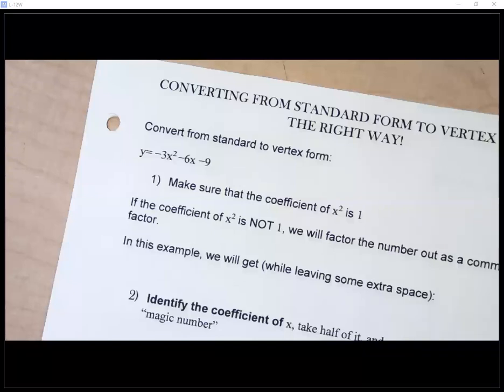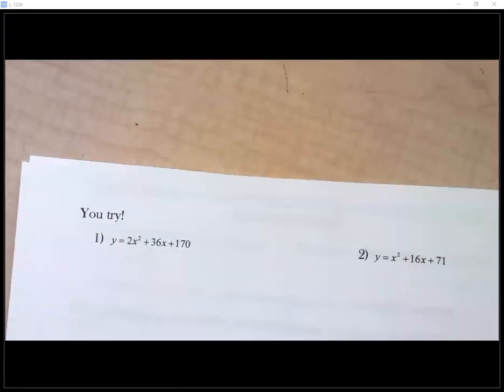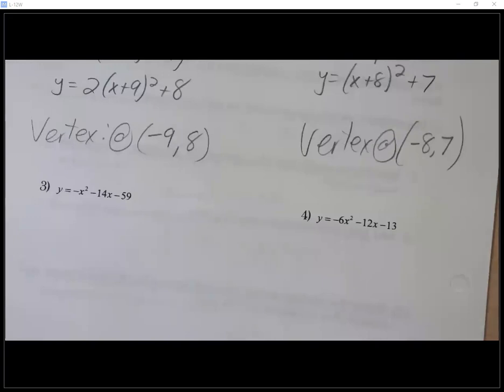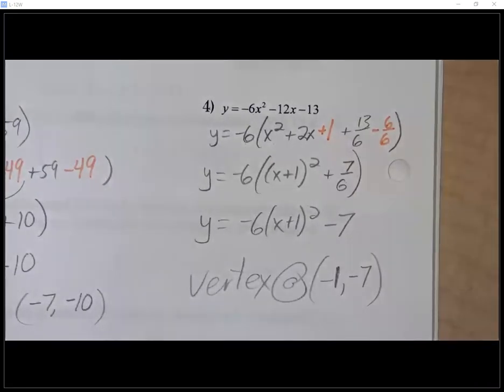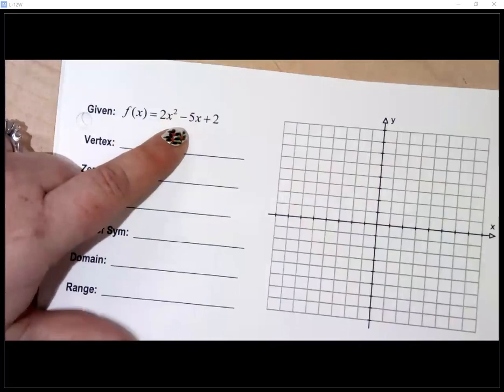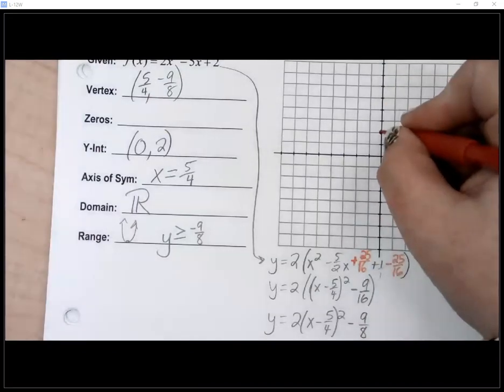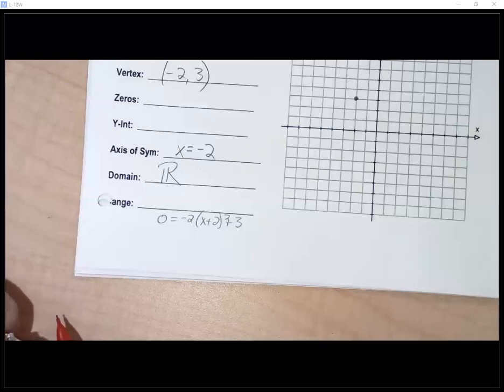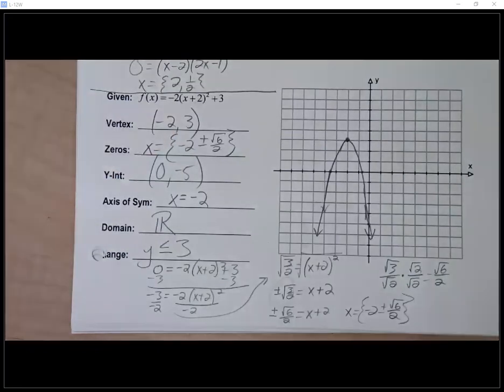The RIGHT way to convert from Standard to Vertex Form AND Graphing!